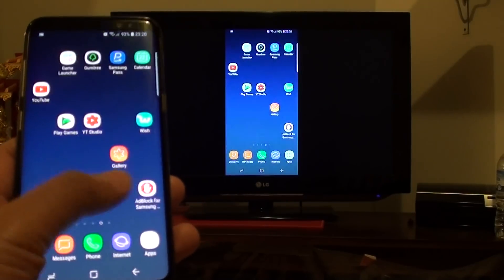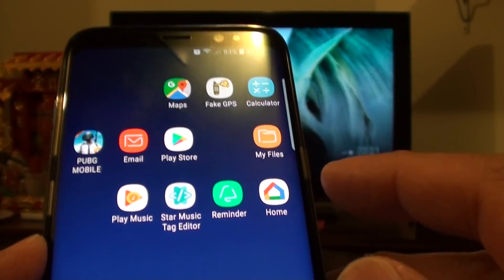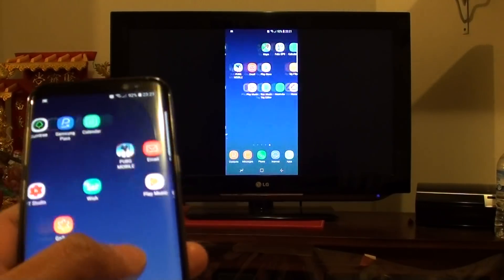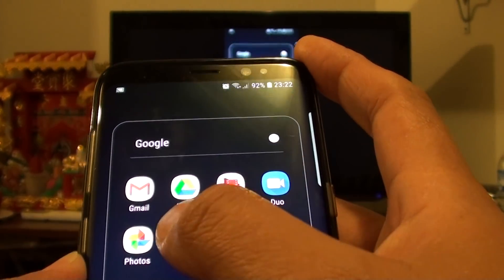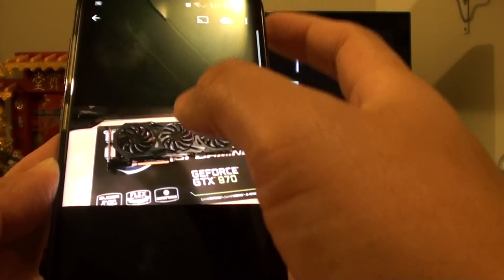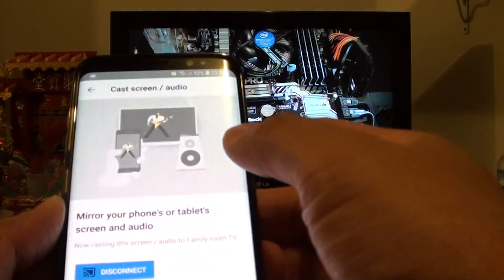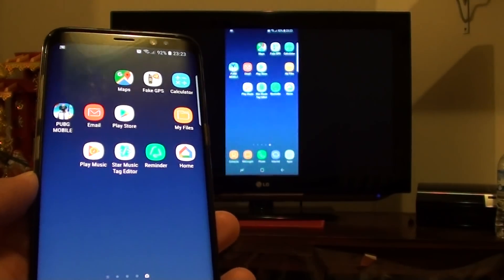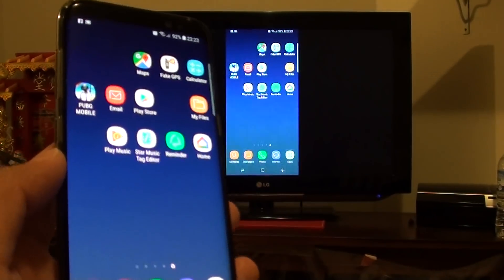Samsung Galaxy S8: How to Cast / Stream the Screen to TV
Learn how you can cast or stream the screen on the Samsung Galaxy S8 to the TV with Google Chromecast.

Some casting devices you could try:

* Fire TV Stick with Alexa Voice Remote | Streaming Media Player
* VICTONY Wireless Wifi Display Dongle